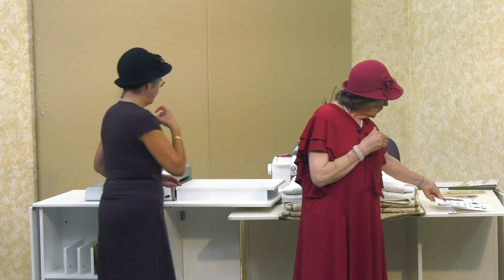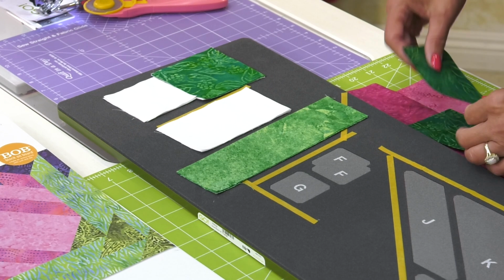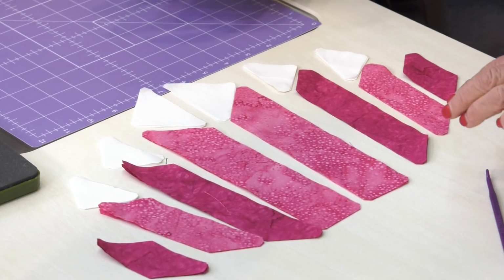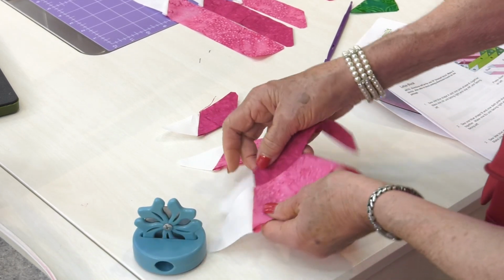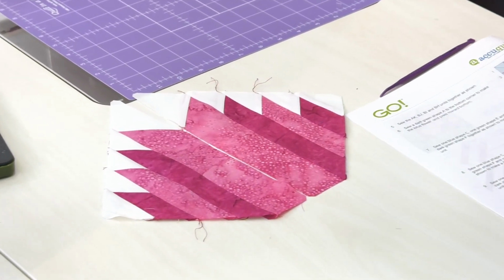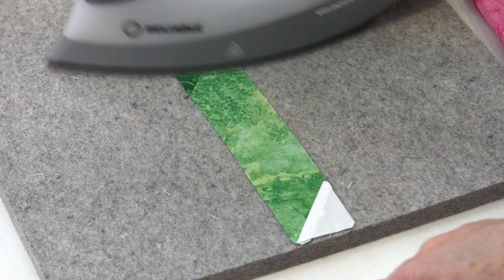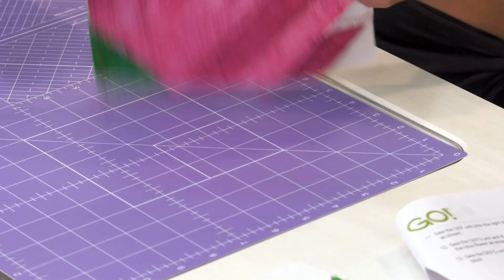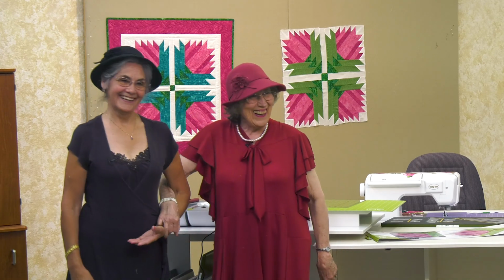Accuquilt Lotus Blooms Wall Hanging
Eleanor shows how to make the Accuquilt wall hanging pattern Lotus Blooms.